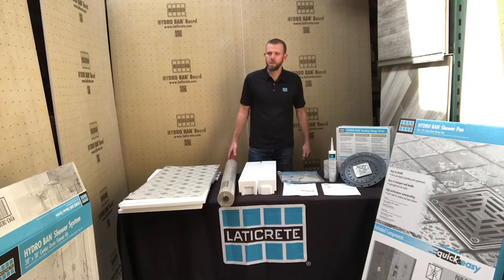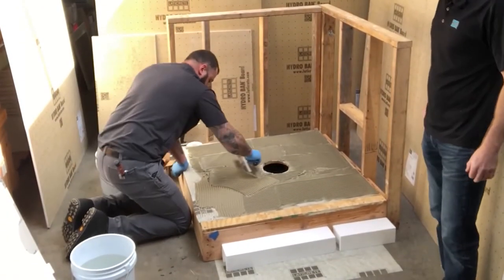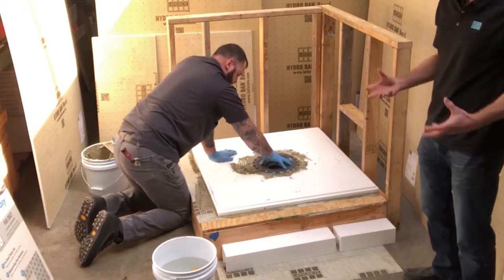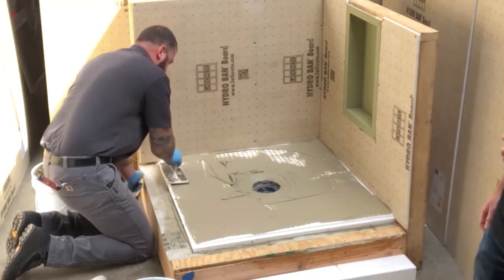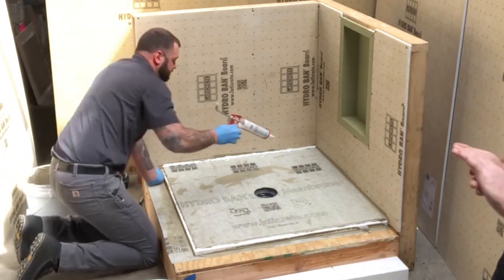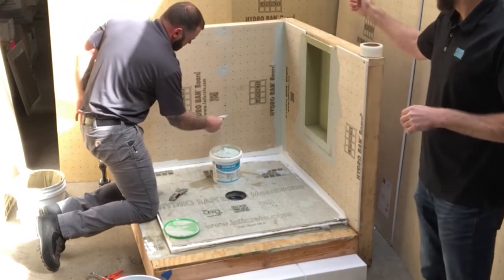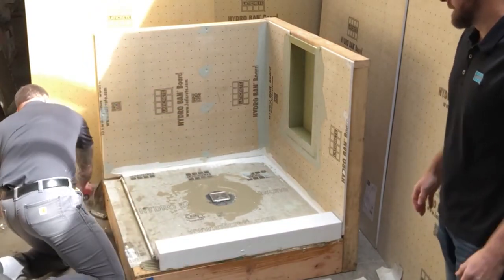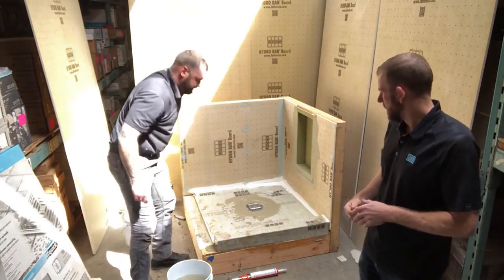Laticrete HydroBan Pre-Sloped Shower Kit - How to Install